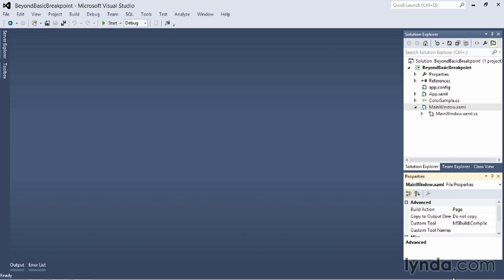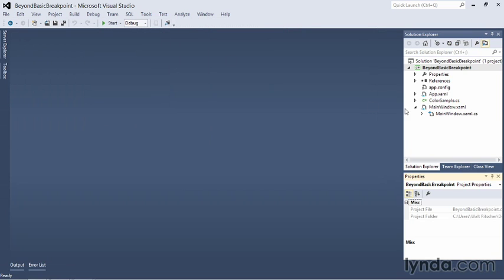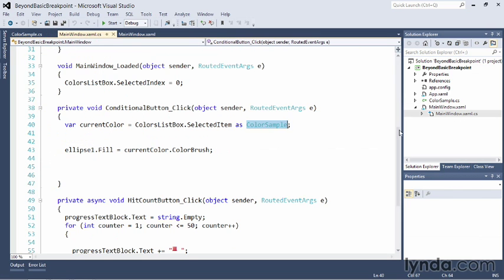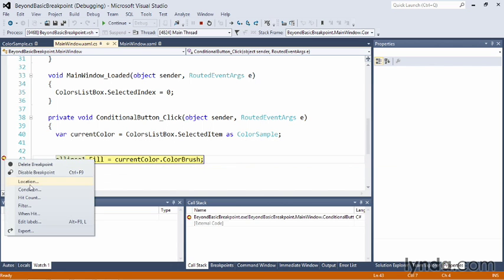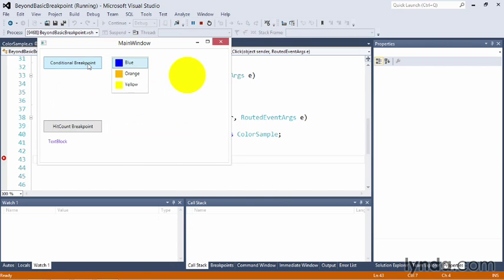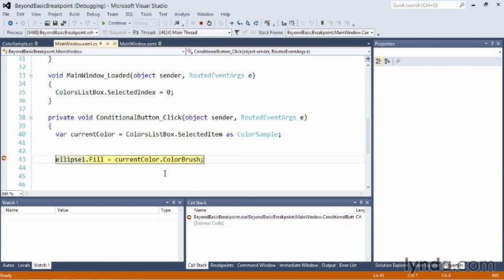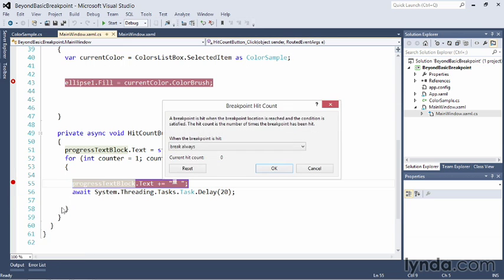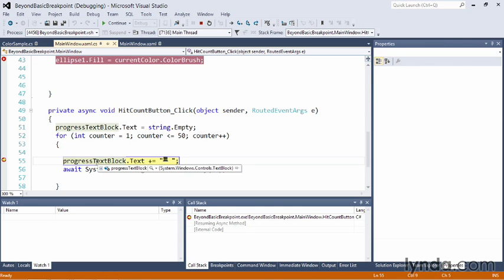0705 Beyond the basic breakpoint